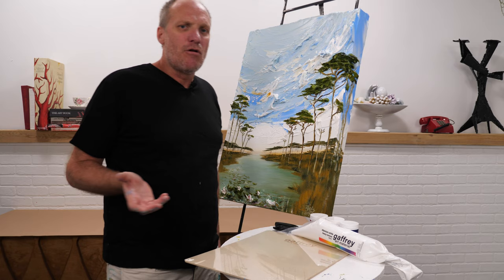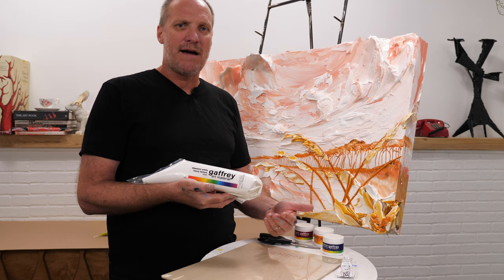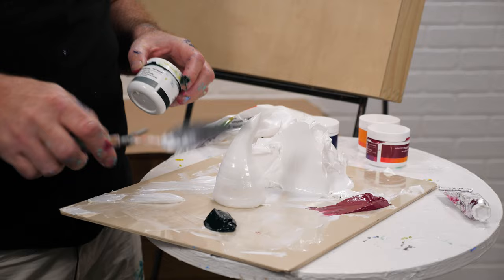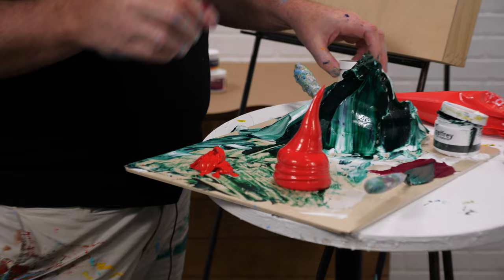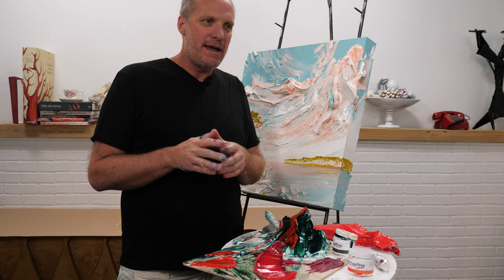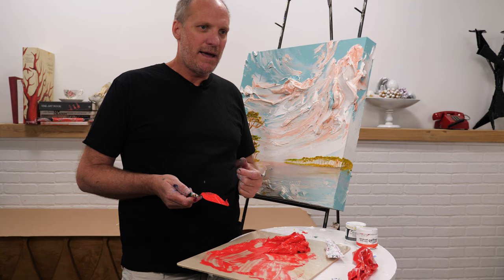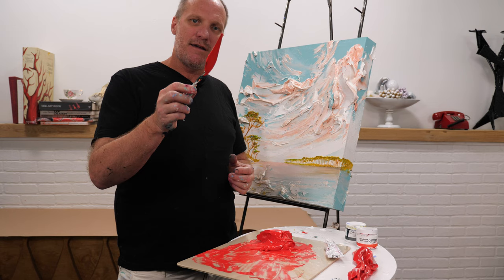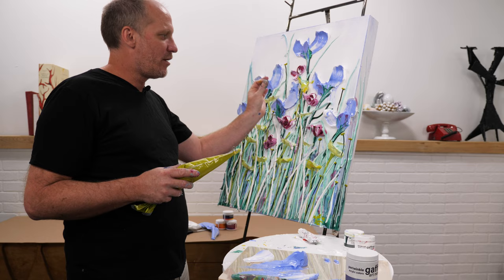Top 10 Misconceptions About Acrylic Texture Painting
Since we launched our family company in July 2020, our Heavy Texture Acrylics have taken the internet by storm. The 3D elements of the paint have captivated millions of people online with Justin Gaffrey's palette knife painting. Since our Heavy Texture acrylics are fairly new, there have been countless misconceptions on what this paint really is and how to use it. We made this video in hopes of clearing up any confusion surrounding our super thick acrylic paints and art materials for sculptural painting.

Crafted by a family of artists with the desire to inspire and cultivate the artist in all of us, Gaffrey Art Material is the first Heavy Texture Acrylic for sculptural painting. These small-batch 100%-acrylic paints help achieve 3D effects without the need for any additional gels, pastes or mediums. Created with the belief that everyone can paint, Gaffrey Art Material provides experienced and beginner painters alike with an innovative and richly fun outlet prime for creative exploration with no bounds.

Pioneered by lifelong artist Justin Gaffrey and his kids, Justin Gaffrey, Jr. and Aria Gaffrey, Gaffrey Art Material is handcrafted in small batches in the Gaffreys’ 5,000-sq.ft. factory in Santa Rosa Beach, Fla.

Gaffrey Art Material acrylic paints can be purchased alone or as part of several Paint Kits, designed for all skill levels and complete with step-by-step techniques from Justin Gaffrey himself. Medium viscosity and experimental acrylics are also available, as is a handpicked selection of the Gaffreys’ favorite art tools, including brushes, painting knives and panels.